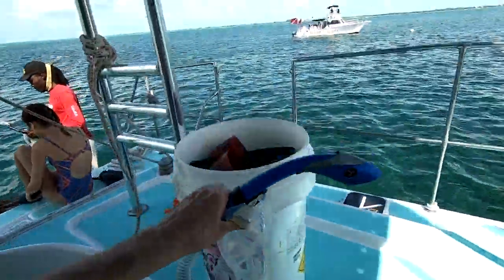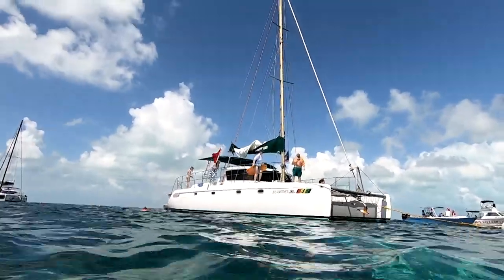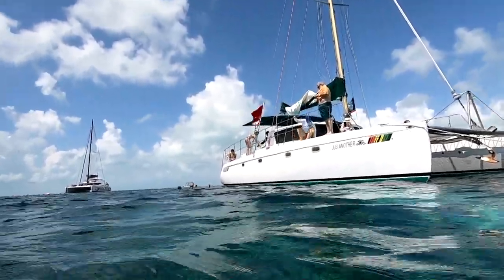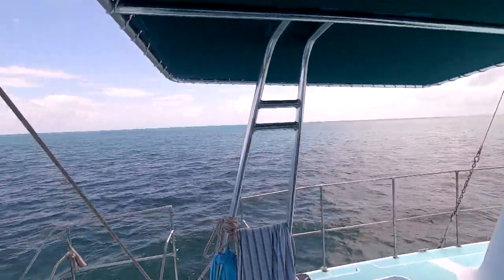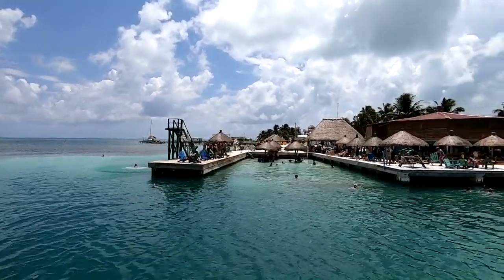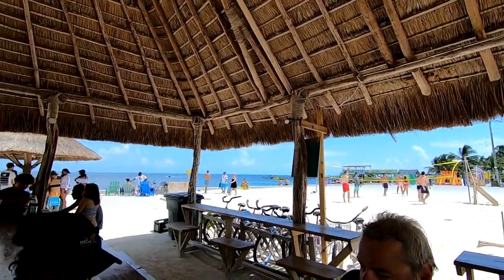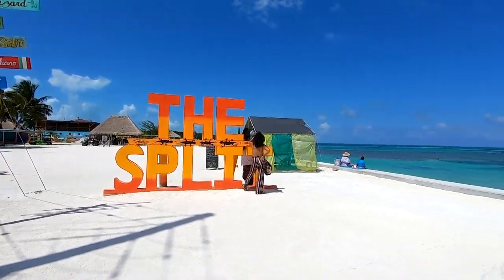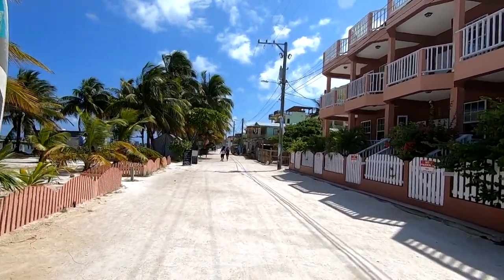Bikinis, boats, and babes in Belize - Solo Travel Vlog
Sailing down the coast of Belize on a catamaran. We snorkeled the barrier reef and shark ray alley, then visited Caye Caulker island for lunch.

Big Camera - Canon T7i
Vlogging / Underwater - GoPro Hero 7 Black